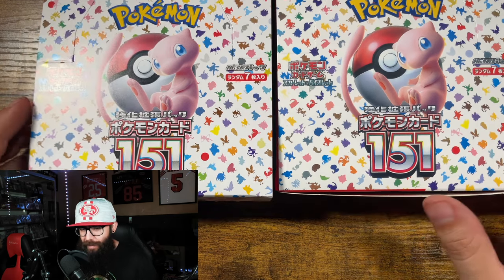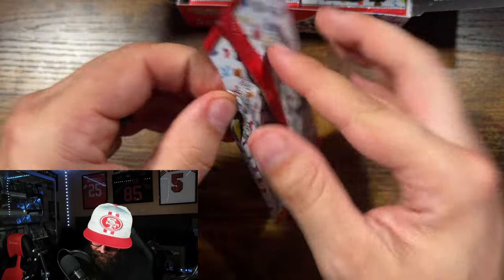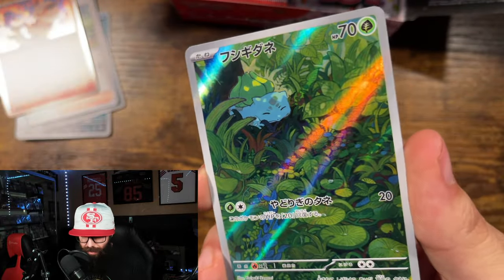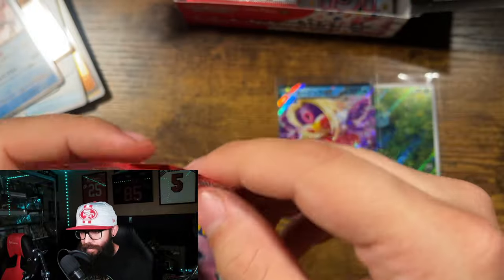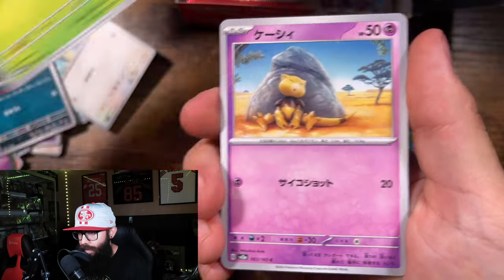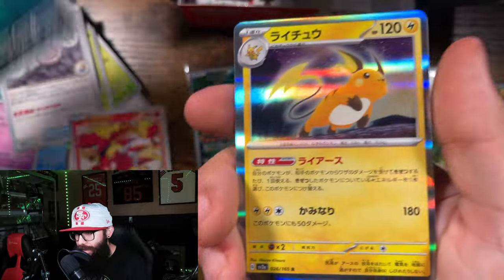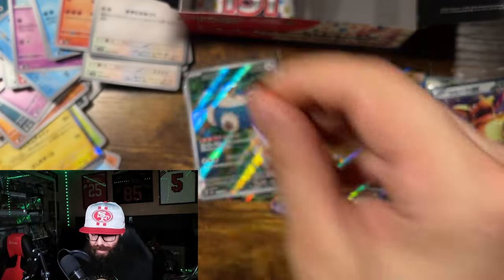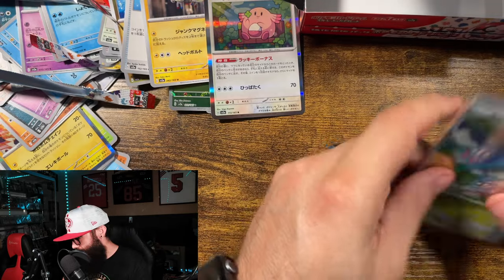I got scammed with a FAKE 151 Booster Box!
My wife got me a Pokemon Japanese booster box of 151 off eBay from a seller who had 100% positive feedback at the time of purchase and it turned out to be FAKE! Be careful out there people! I feel really bad for people who bought these maybe for their young kids and didn't realize the box was fake. This is an important lesson to learn for Pokemon Collectors and Investors!